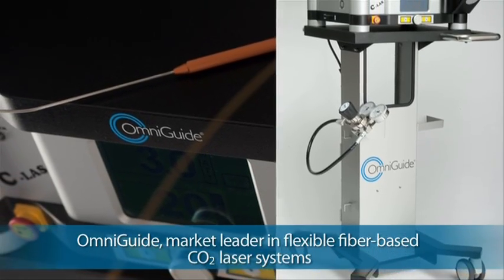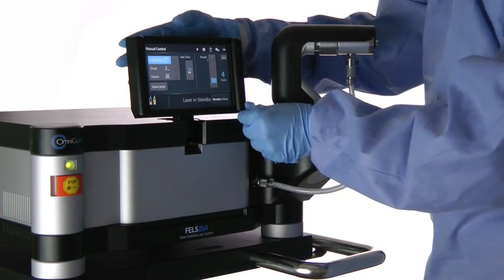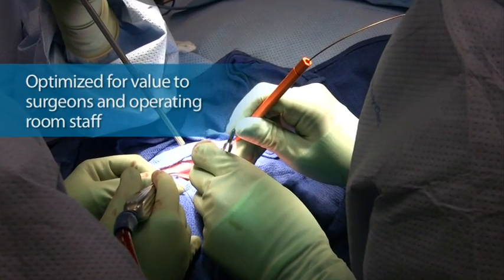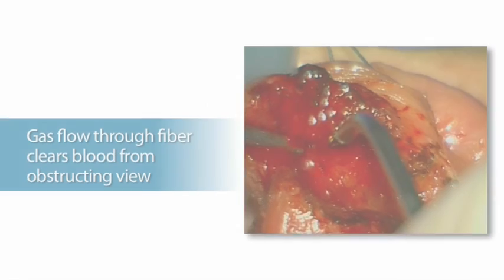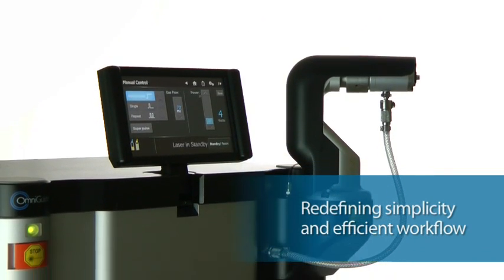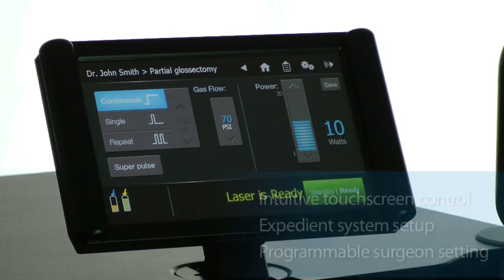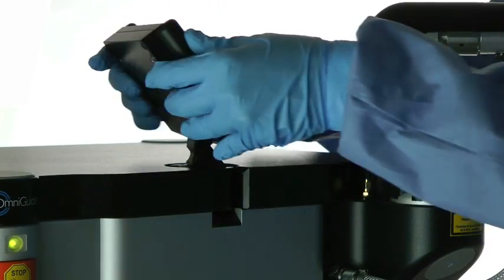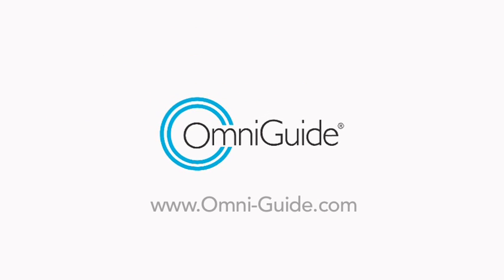FELS-25A Intelliguide: OmniGuide's Gen II System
OmniGuide's next generation laser system, the FELS-25A Intelliguide.
The Intelliguide's advanced features, including touch screen control, programmable laser settings and single button actuation, are designed to redefine simplicity and efficient workflow in operating rooms.